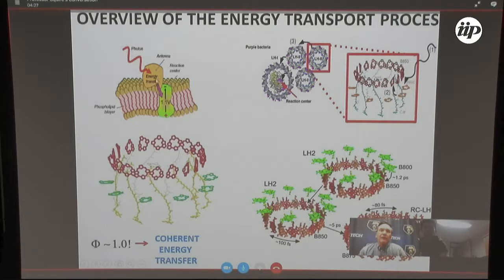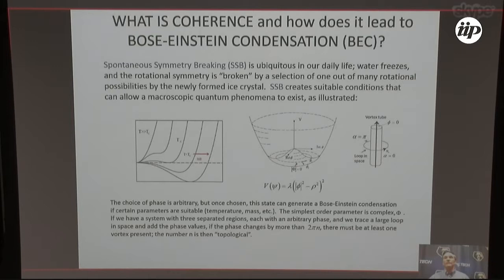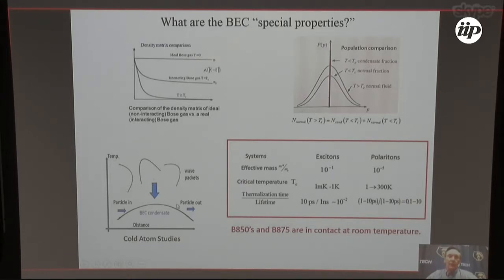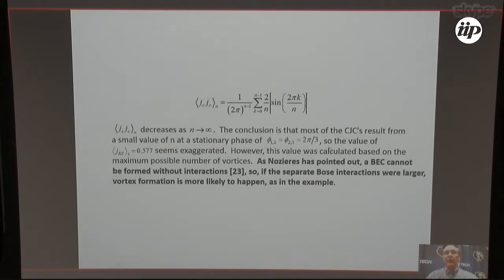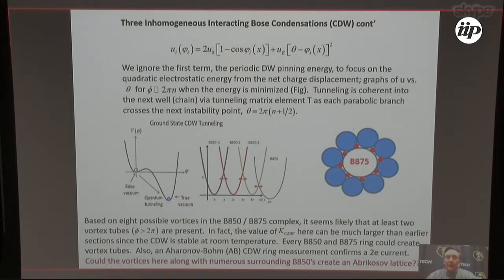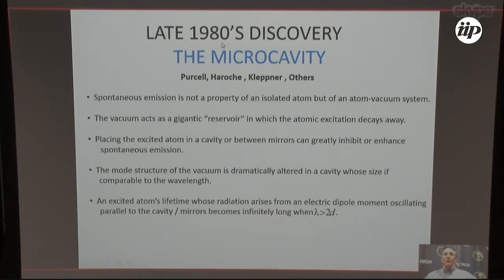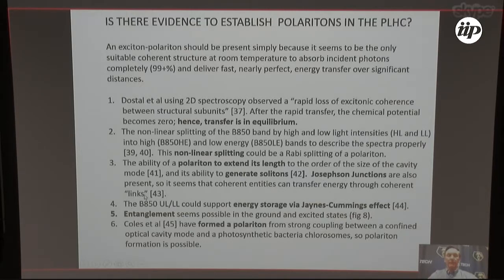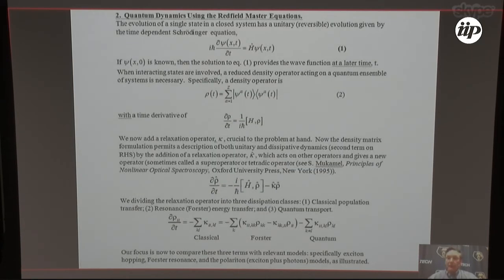Do Two SymmetryBreaking Transitions in Photosynthetic Light Harvesting Complexes - R. H. Squire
Full Title:
Do Two SymmetryBreaking Transitions in Photosynthetic Light Harvesting Complexes (PLHC) Form One, Two or More KibbleZurek Model (KZM) Topological Defect(s)?